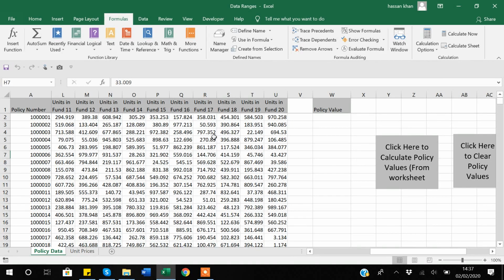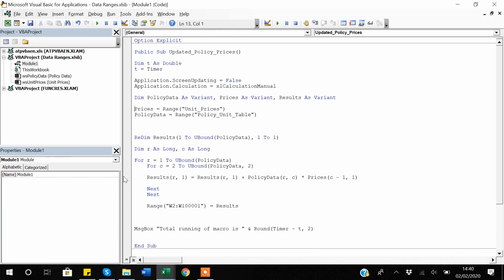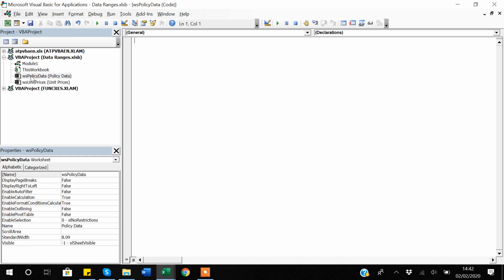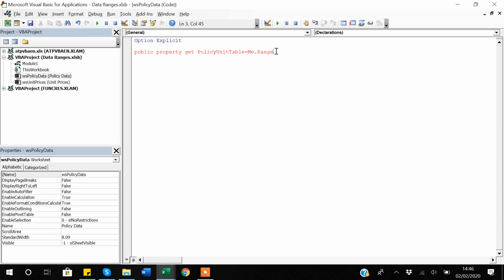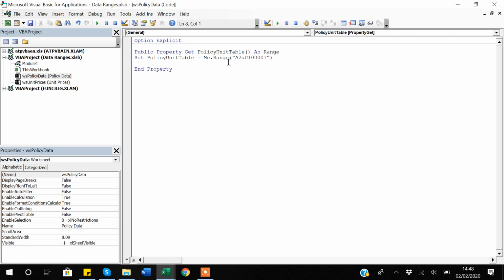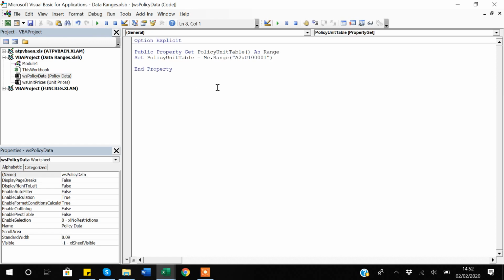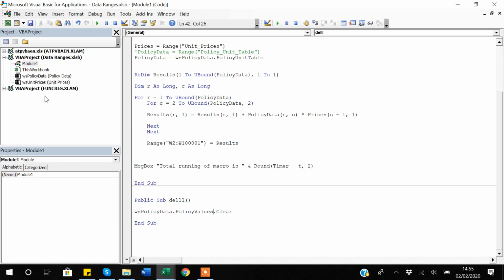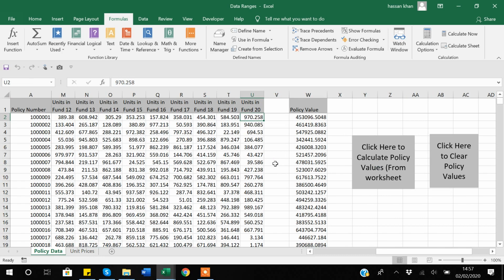22. Range Function in Excel VBA.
Practice working with ranges using VBA during this third topic in the Visual Basic for Applications (VBA) for Microsoft Excel series